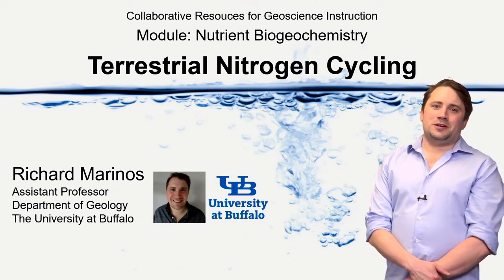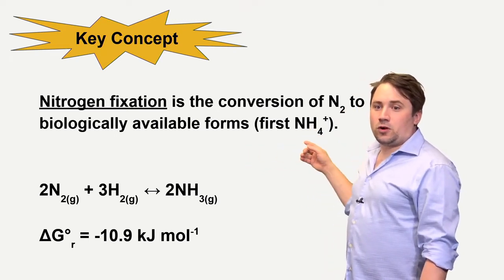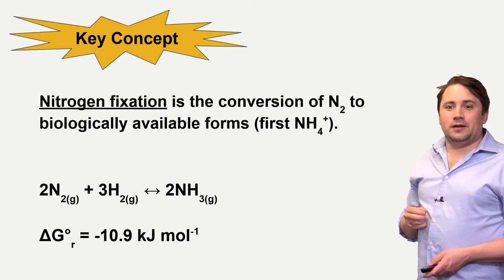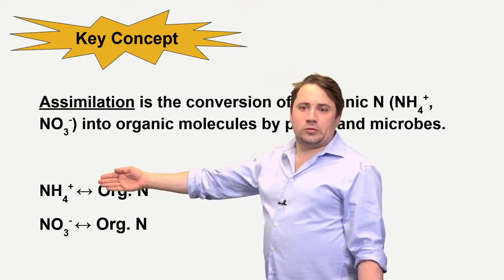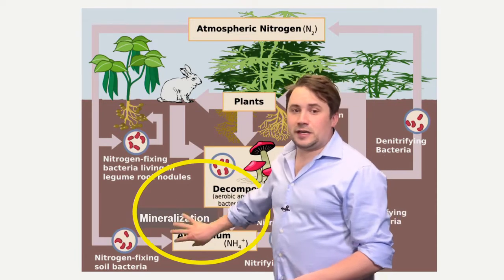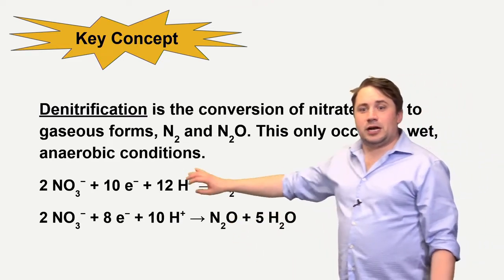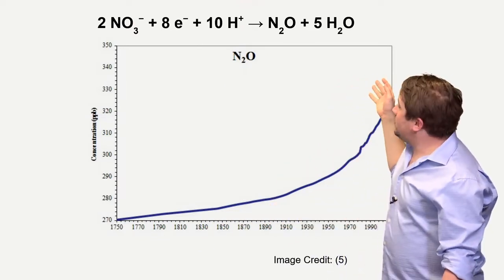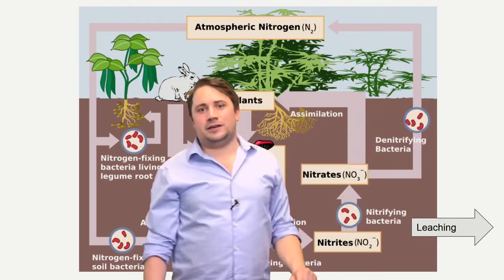Nutrients 2- Terrestrial N